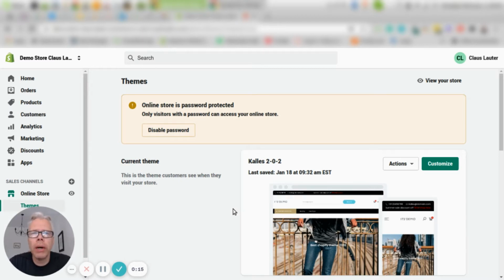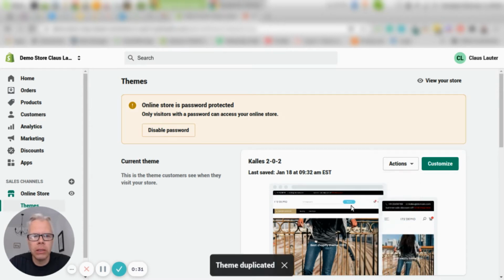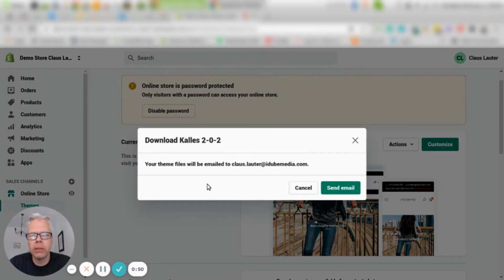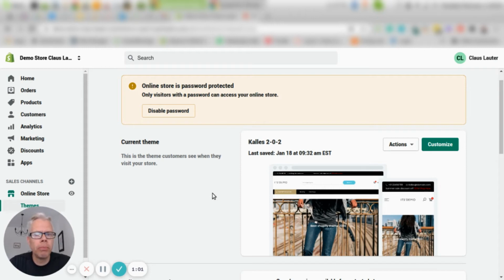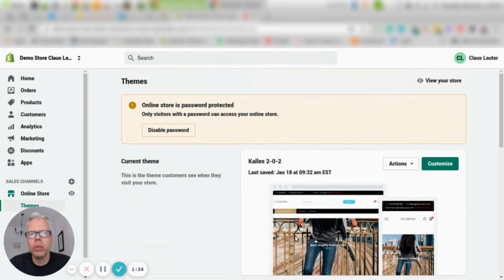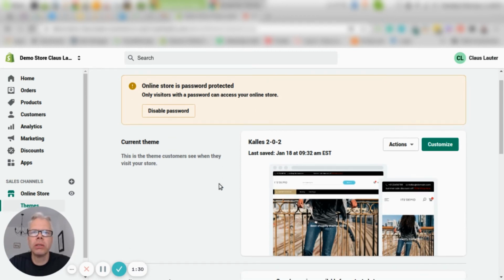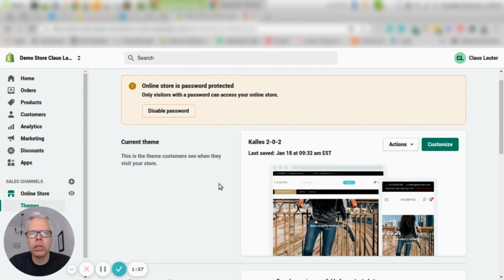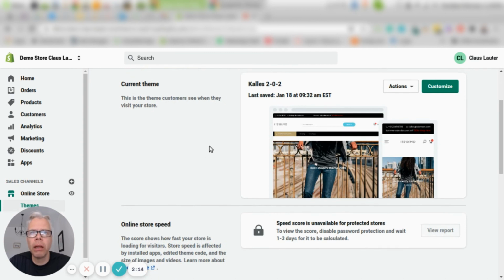How to keep your Shopify theme clean and fast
In this video, I show you how to keep your Shopify theme clean and fast.

If you are running a Shopify store then you need to watch this video. It's a must if you are trying to optimize your ecommerce business.

🎯 Join my Ecommerce Success Implementation Program and become a Case Study
I’m looking for 5 more motivated Shopify store owners who want to scale their ecommerce business for maximal sales & profit in less than 90 days. If you'd like to work with me on your store's scale plans. I can shoot over all the details now

I help Shopify store owners scale their ecommerce business for maximal sales & profit. Learn how to take the guesswork out of optimizing your online business and get clarity on how to reach the next level of growth. Optimize, automate & sell more with less work.